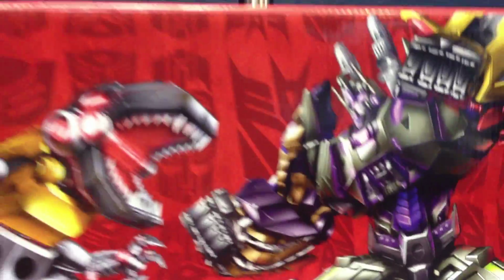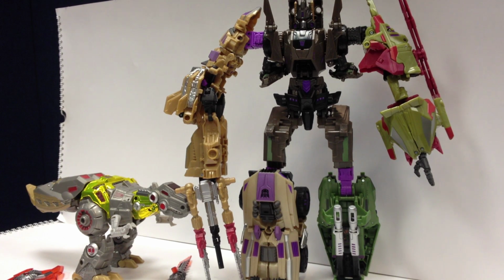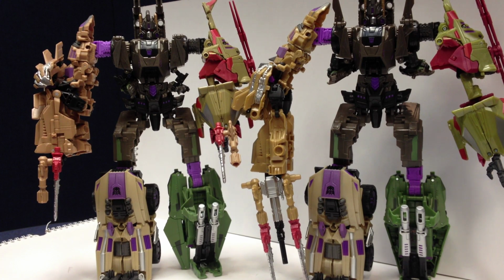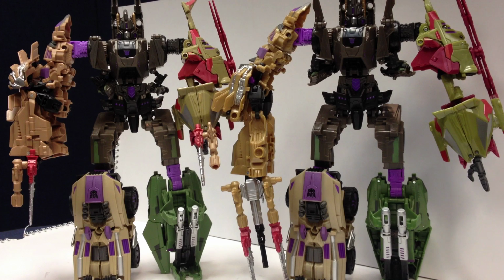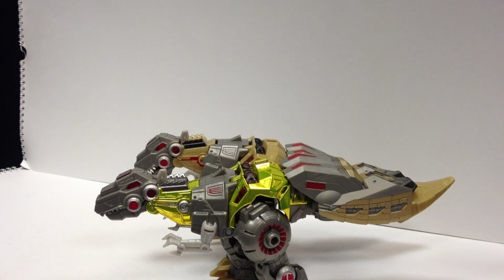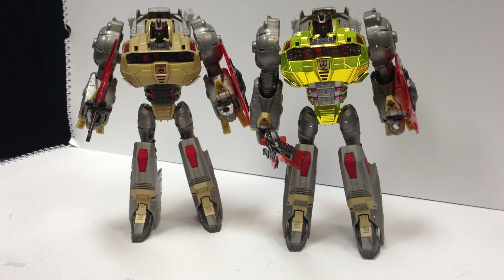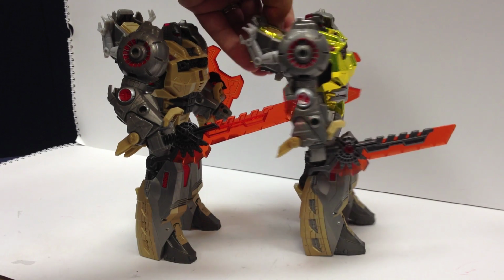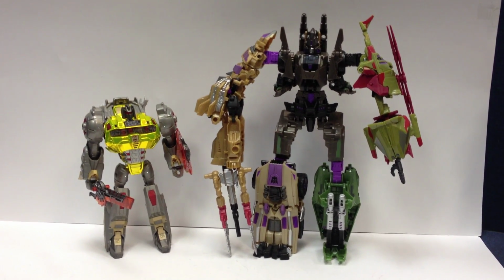Transformers Platinum Edition - GRIMLOCK vs. BRUTICUS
A look at the shared TF exclusive available at BBTS. A great option if you want the SDCC Bruticus and a shiny Grimlock!